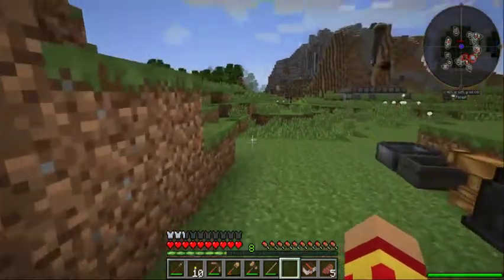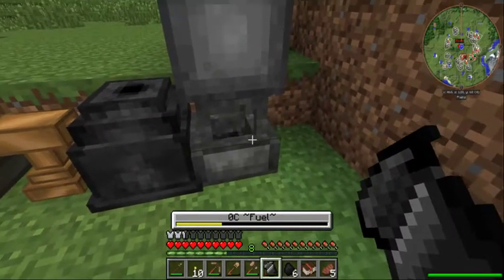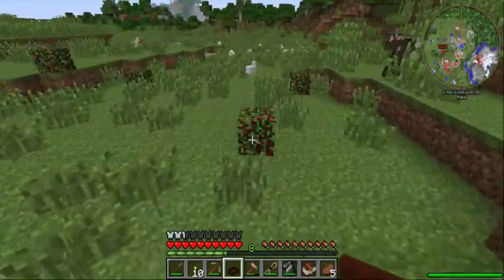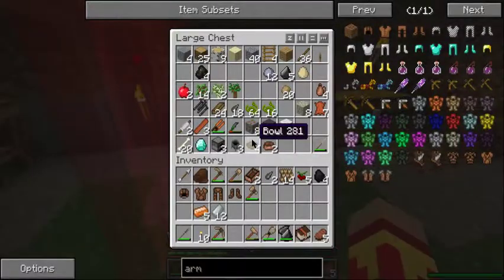Minefantasy2 2,8 lets play tutorial - E09 - Bronze Scale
Minefantsy2 is a medieval based mod.  In it we will be exploring the crafting system, building a grand base, exploring POIs, and fighting dragons and other MOD specific creatures.